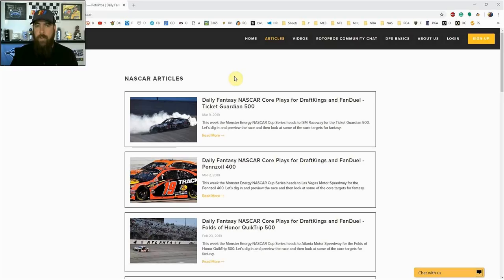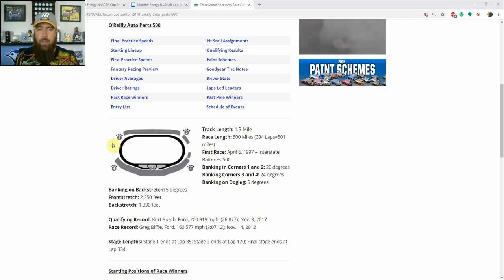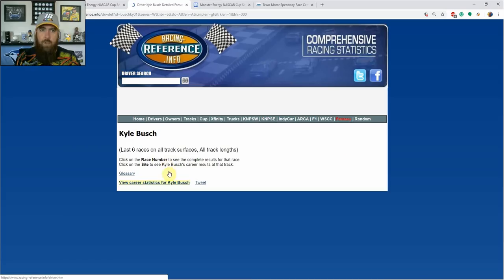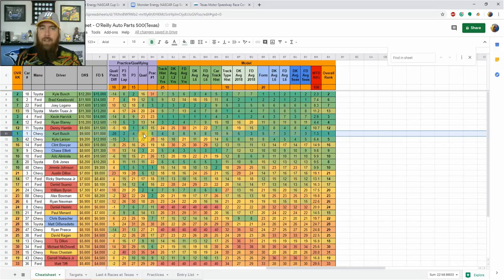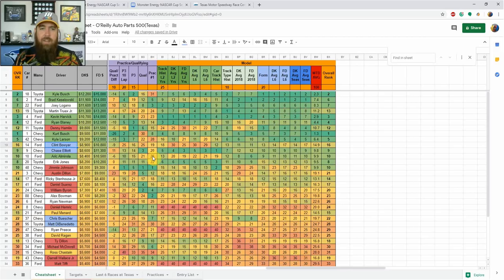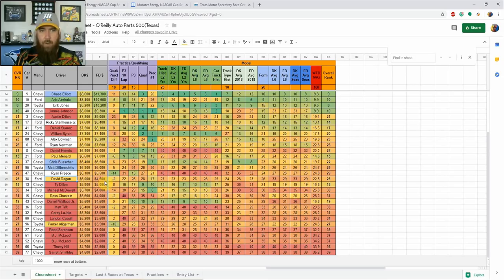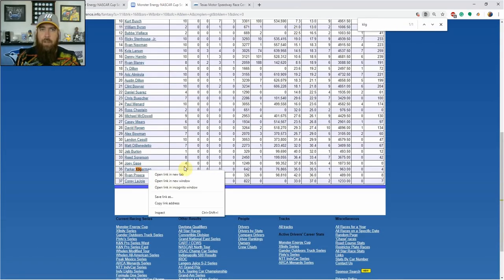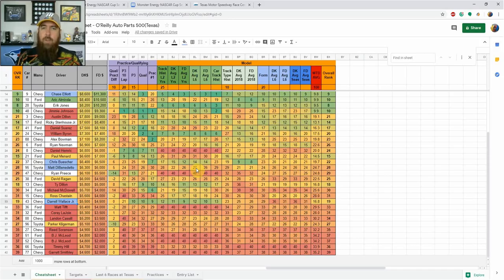DFS NASCAR Post Qualifying Picks - O'Reilly Auto Parts 500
Chris breaks down the O'Reilly Auto Parts 500 from Texas Motor Speedway using his DFS NASCAR Cheatsheet. He also goes over his core plays, GPP plays, and value plays for the race on Sunday.

Jump into the RotoPros Community Chat for help with contest selection, lineup construction, questions about drivers, and much more.